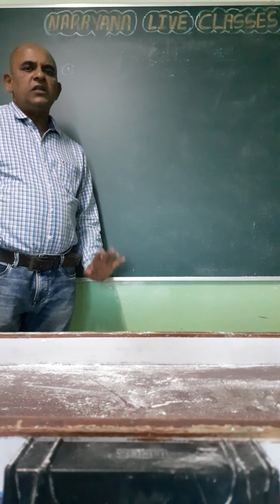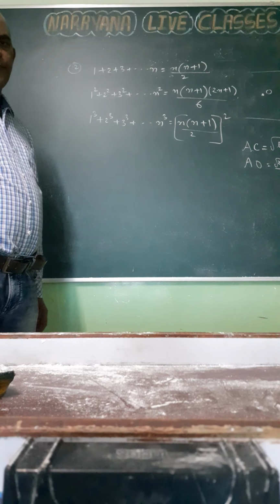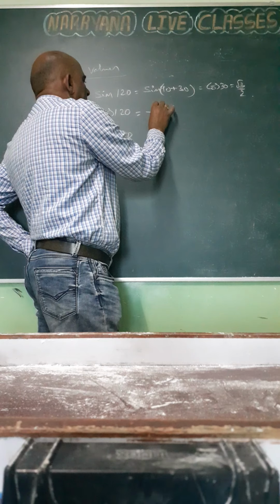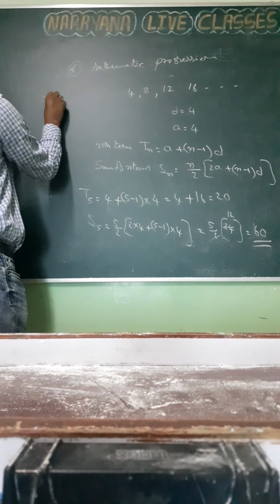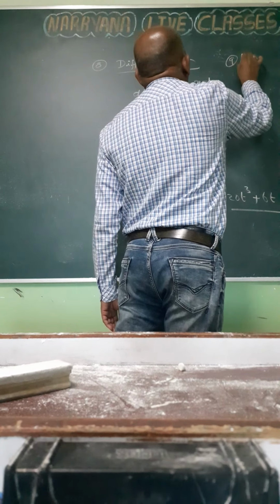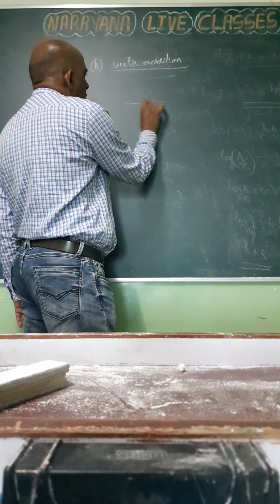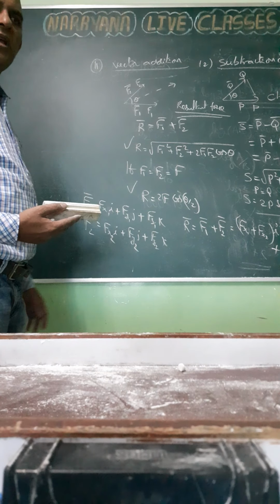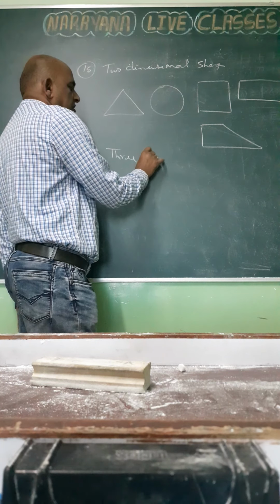LT-2. Basic maths used in Physics-1